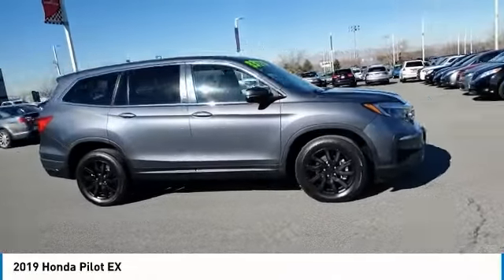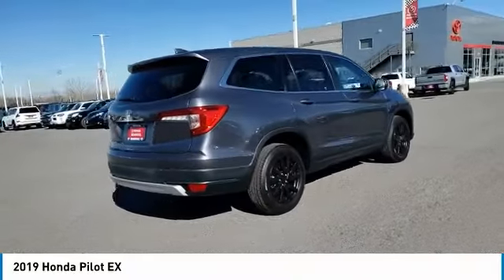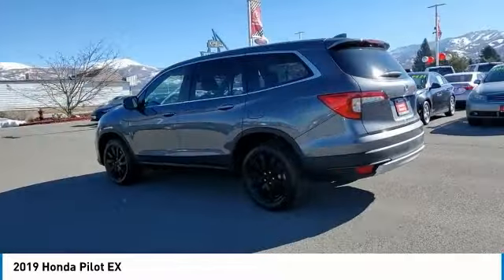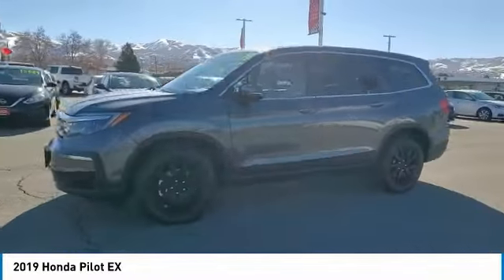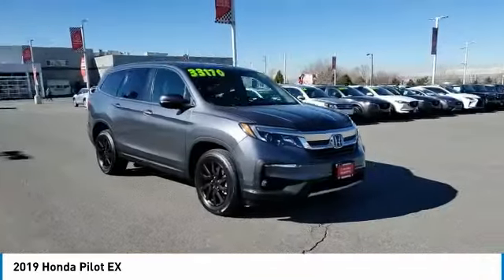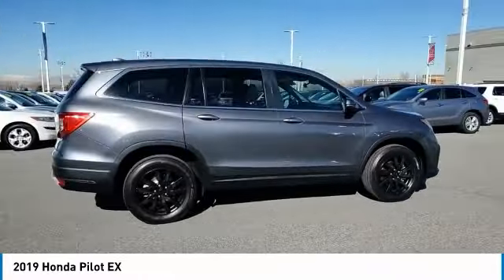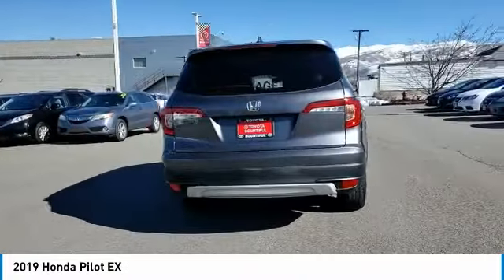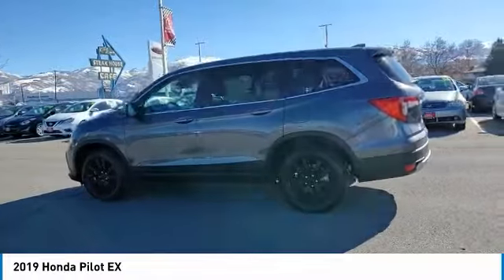2019 Honda Pilot KB044392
2019 HONDA PILOT Bountiful, UT
Stock# KB044392

Toyota Bountiful
2380 S Hwy 89

This *2019 Honda Pilot EX* is loaded with convenient features like NAVIGATION, HEATED SEATS, BACKUP CAMERA, APPLE CARPLAY, BLUETOOTH, ANDROID AUTO, 3RD ROW SEAT, MP3 COMPATIBLE, FOG LAMPS, ALLOY WHEELS, KEYLESS ENTRY.

*Service and Maintenance Completed:* Our service department, staffed with factory-certified technicians, recently invested no less than *$577* in preventative maintenance and safety equipment upgrades such as Completed Used Car Detail, Performed Used Car Vehicle Inspection, Completed a 4 Wheel Alignment, Completed Regular Oil and Filter Change, Rotated and Balanced 4 tires, Replaced Engine Air Filter, and Performed State Emission Test, providing you with this high quality used vehicle!

This stunning *2019 Honda Pilot EX* located in Bountiful, UT features a beautiful *Modern Steel Metallic* exterior and a *Gray* interior.

Compare, adjust and save your payment options on every vehicle in stock at: ToyotaBountiful.com

*Safety and Economy Features Include:* Electronic Stability Control, Brake Assist, Integrated Turn Signal Mirrors, Emergency communication system, Occupant sensing airbag, Delay-off headlights, Anti-Lock Brakes, Dual Air Bags, Overhead airbag, Speed Sensitive Steering, Front Side Air Bags, Passenger Air Bag Sensor

Toyota Bountiful proudly offers our customers many at-home services including *Performance Valet*! When you purchase from Toyota Bountiful, you will be eligible for *FREE Pickup & Delivery*^ for your future service appointments! We value your time and that's why we want to give you the best buying and service experiences in the Bountiful area! Also, ask your product specialist about our home test drives and deliveries. Save time and money through our exclusive Performance Remote Services! Distance limitations may apply.

*Need financing assistance?* Our strong, group-wide relationships with several lending institutions allow us to offer the most competitive rates! We will give you top-dollar for your trade or make you a cash offer if you'd prefer the convenience of selling us your vehicle directly.

With our aggressive pricing strategy, most vehicles sell within the first few weeks, so please contact us ahead of time at * * to ensure this vehicle is still available and ready for your test drive.

1Based on EPA mileage ratings. Use for comparison purposes only. Your mileage will vary depending on driving conditions, how you drive and maintain your vehicle, etc.